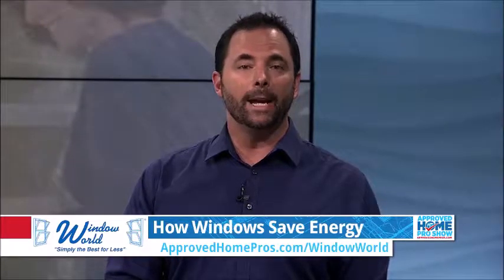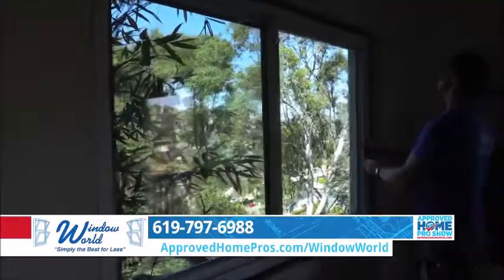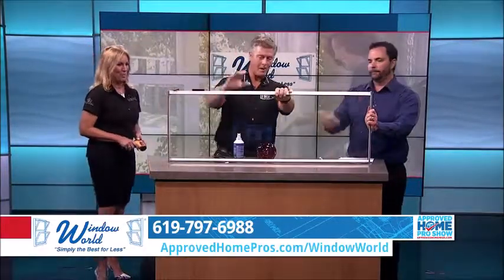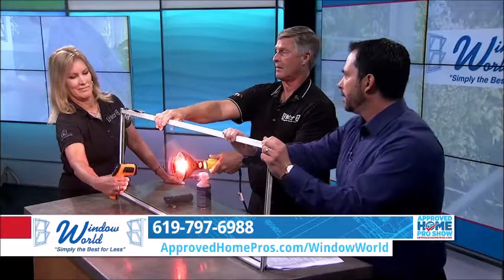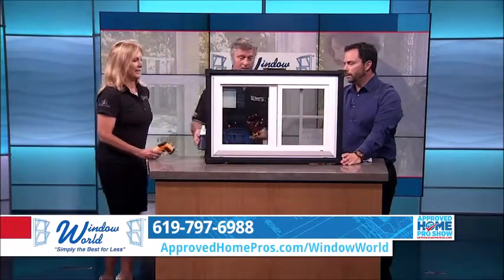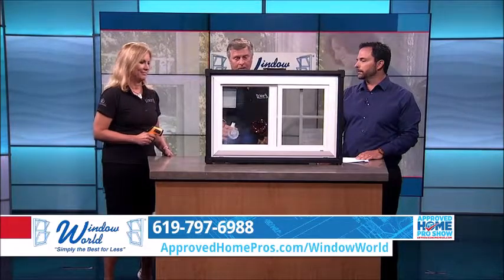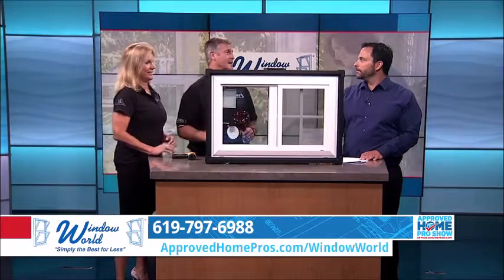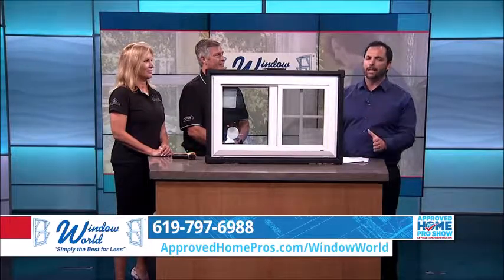Window World San Diego: How Windows Save Energy - Live Demo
San Diego Windows: New windows don't just look great, they can help lower your utility bills. Window World explains how windows save energy with a live demonstration complete with a heat lamp and freeze spray.